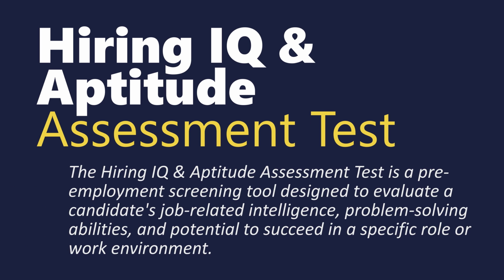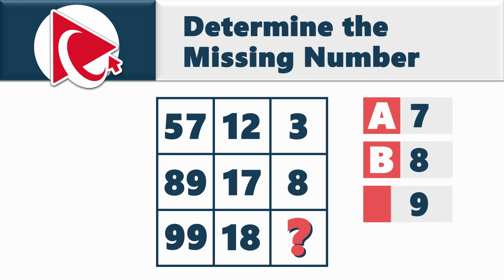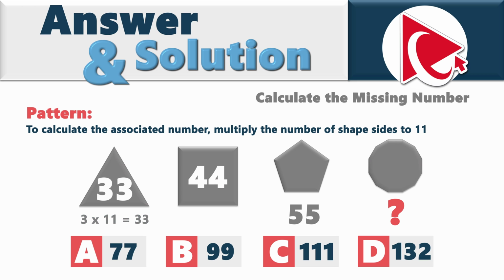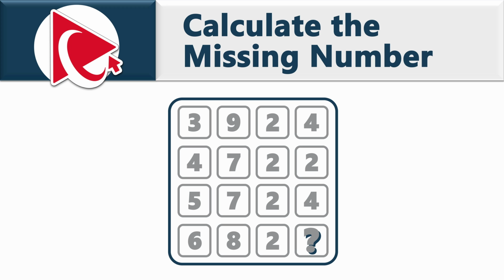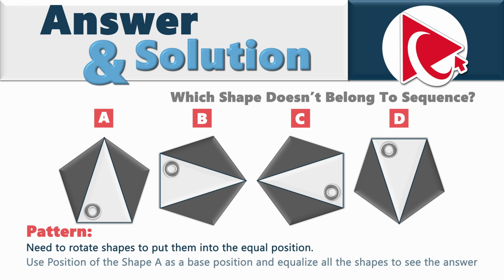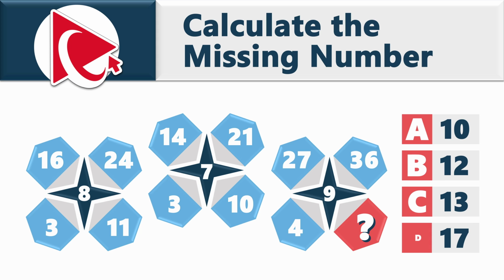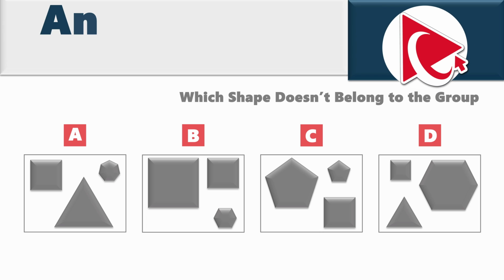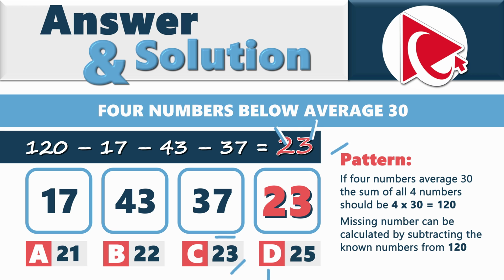TOP IQ & APTITUDE QUESTIONS – Hiring Test HACKS!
The Hiring IQ & Aptitude Test is designed to measure a candidate's cognitive abilities and suitability for a specific role by evaluating a broad range of skills including numerical reasoning, verbal comprehension, logical thinking, and problem-solving capabilities.

Test provides employers with insights into an applicant's potential to learn, adapt, and excel in a given work environment, beyond what can be gleaned from resumes or interviews alone. By assessing critical thinking and the capacity to tackle work-related challenges, the test aims to predict job performance and identify candidates who are likely to succeed in their roles.